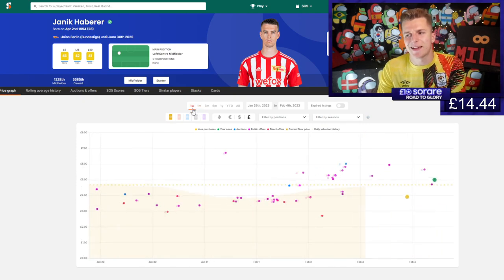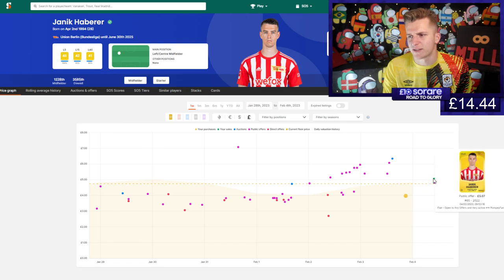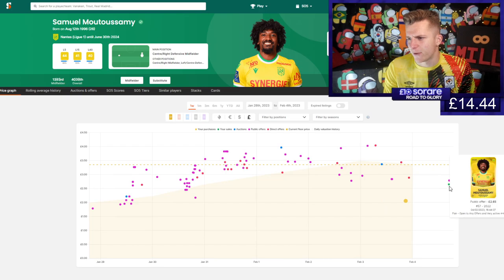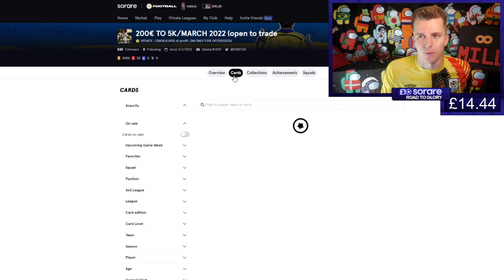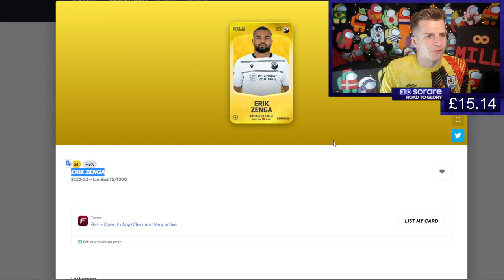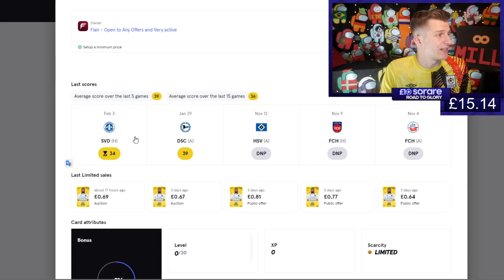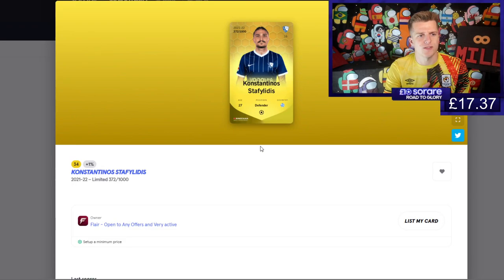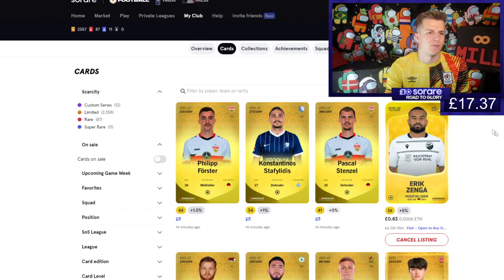HOW TO TRADE - SoRare £10 Road To Glory #2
This is my Brand new Road To Glory where I start from £10 and trade my way up to amazing SO5 Teams.

Comment your Sorare Manager name in every episode for the chance to win £10 Sorare Credit

Sign Up to Sorare and get a FREE Limited card after buying 5 players from the auction market